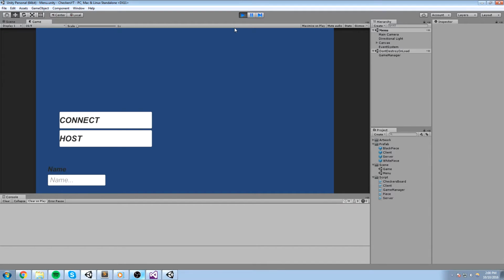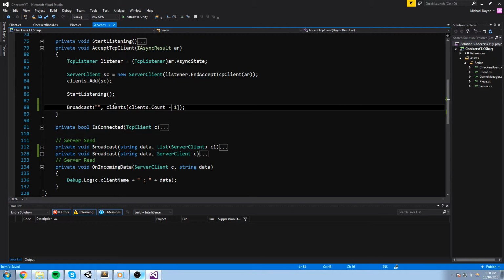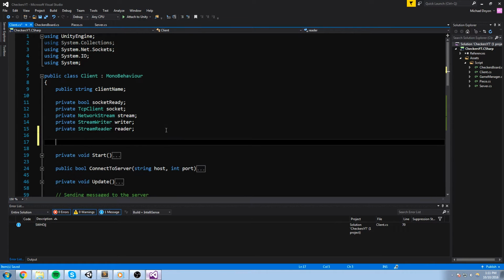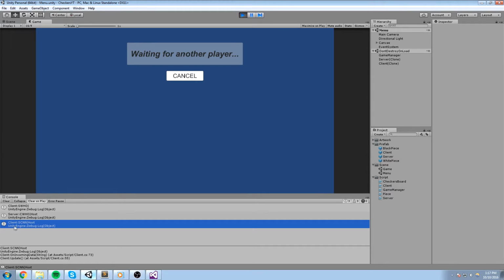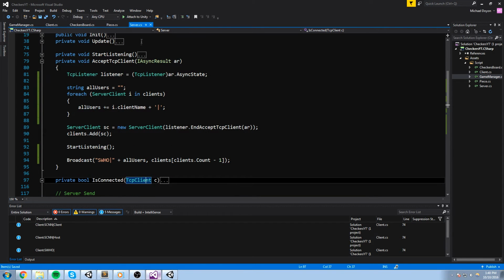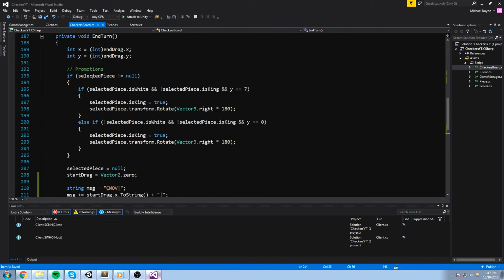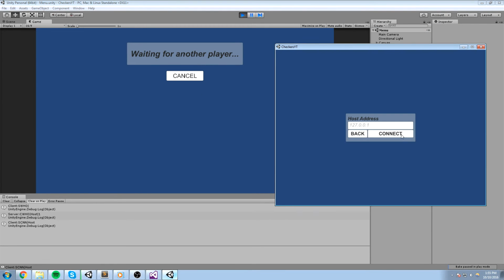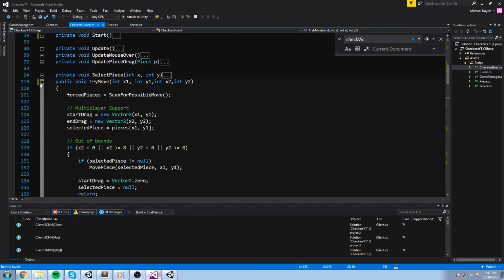Multiplayer Checkers Tutorial #10 - Send moves - Unity 3D[Tutorial][C#]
We wrap this up! Our player now gets into the same game session, and they send updates on their moves.

More content!